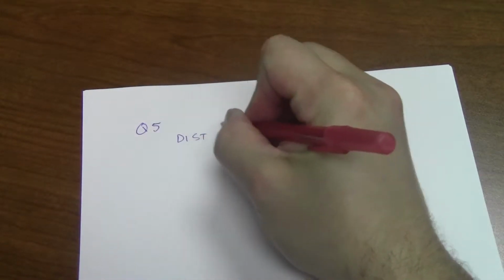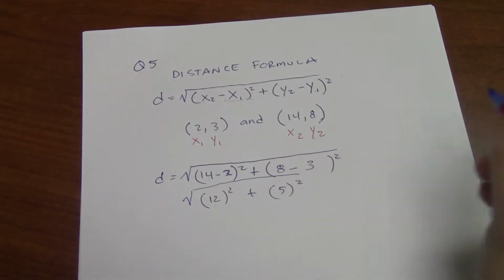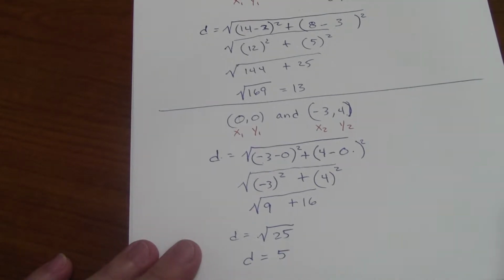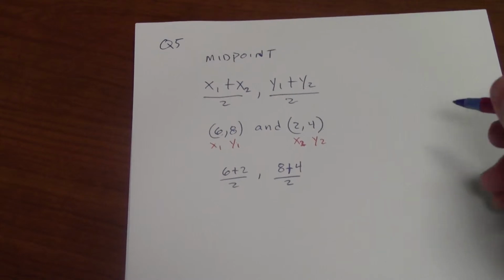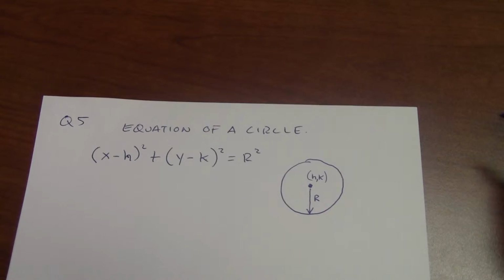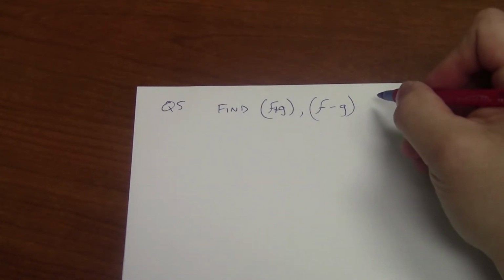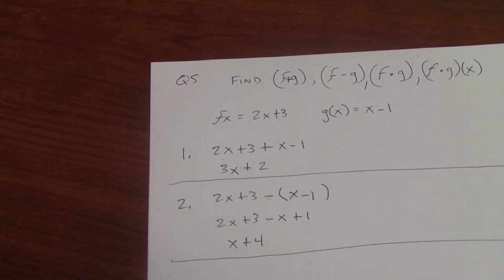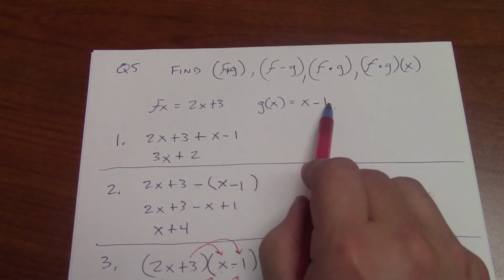Quiz 5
Follow steps and pass.